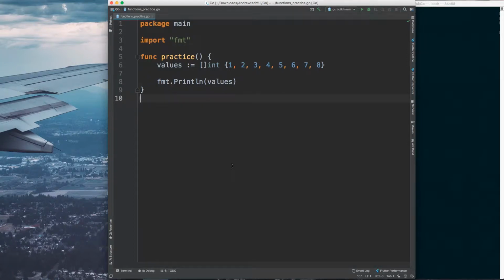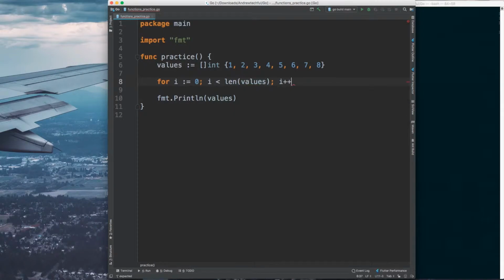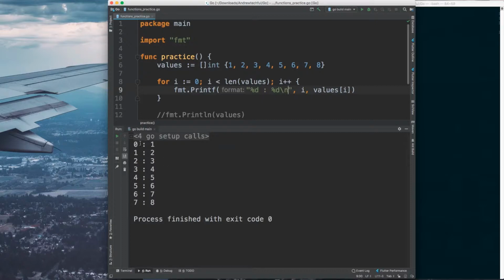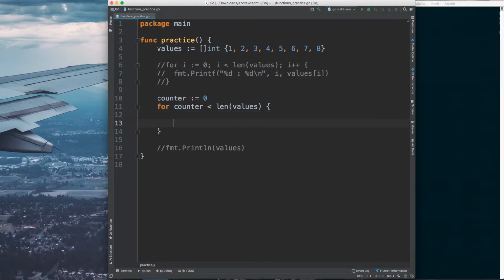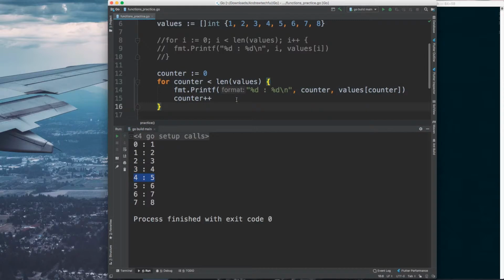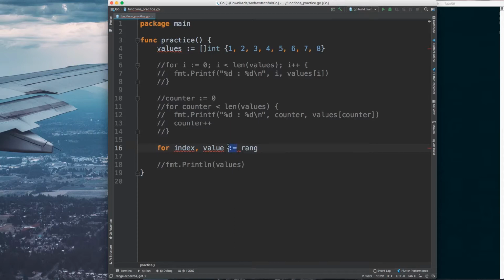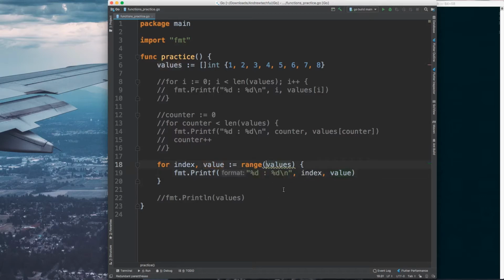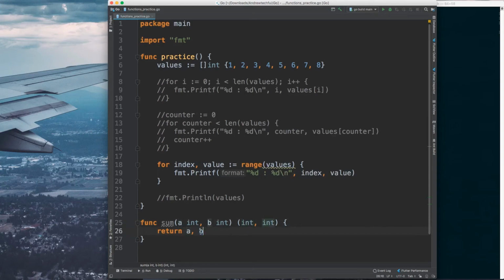For loops in Golang